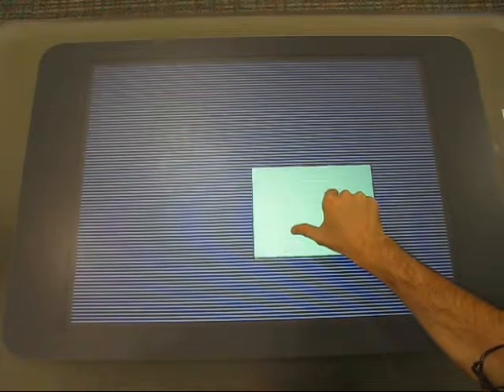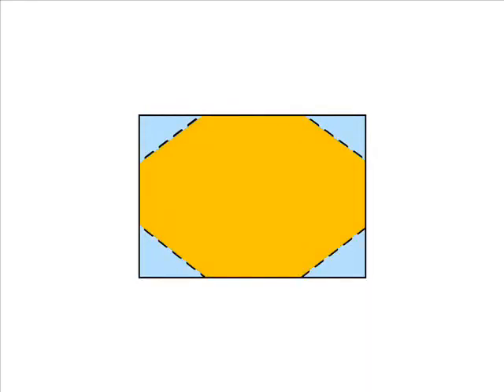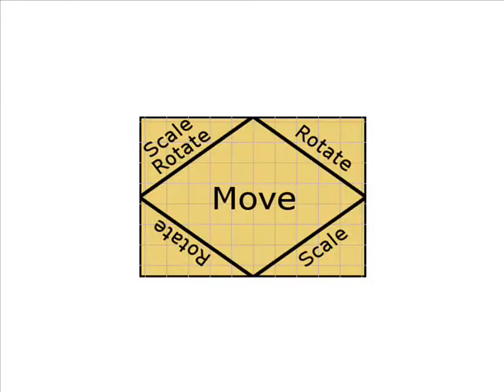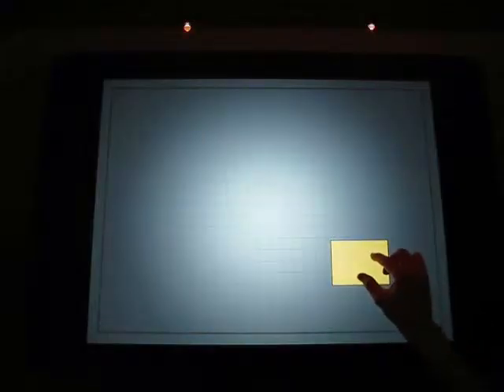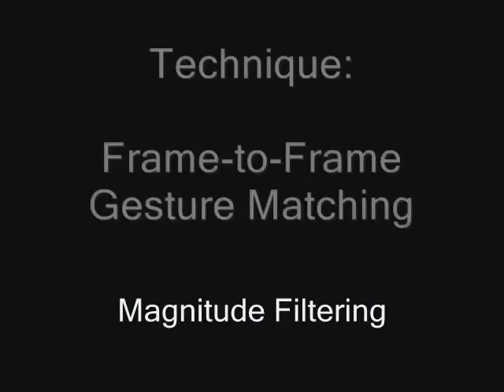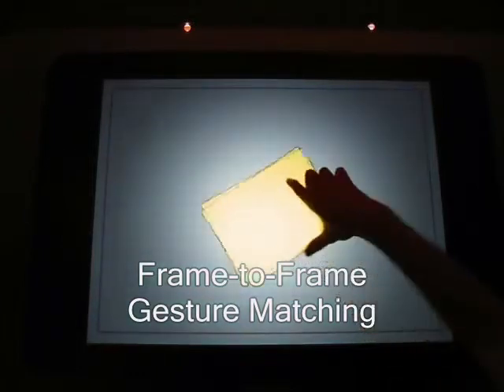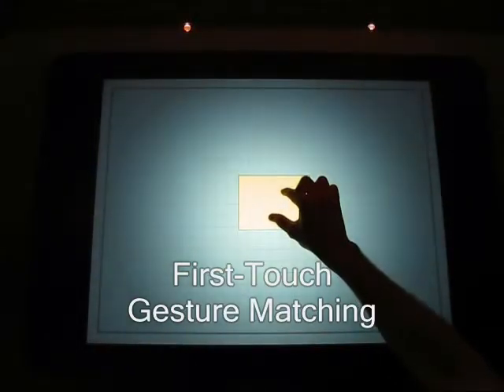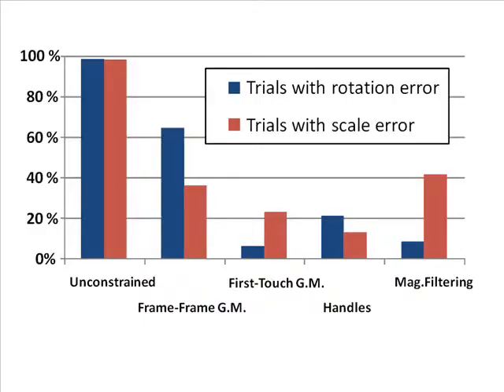Separabilty of Spatial Manipulations in Multi-touch Interfaces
Multi-touch interfaces allow users to translate, rotate, and scale digital objects in a single interaction. However, this freedom represents a problem when users intend to perform only a subset of manipulations. A user trying to scale an object in a print layout program, for example, might find that the object was also slightly translated and rotated, interfering with what was already carefully laid out earlier.
    We implemented and tested interaction techniques that allow users to select a subset of manipulations. Magnitude Filtering eliminates transformations (e.g., rotation) that are small in magnitude. Gesture Matching attempts to classify the user's input into a subset of manipulation gestures. Handles adopts a conventional single-touch handles approach for touch input. Our empirical study showed that these techniques significantly reduce errors in layout, while the Handles technique was slowest. A variation of the Gesture Matching technique presented the best combination of speed and control, and was favored by participants.